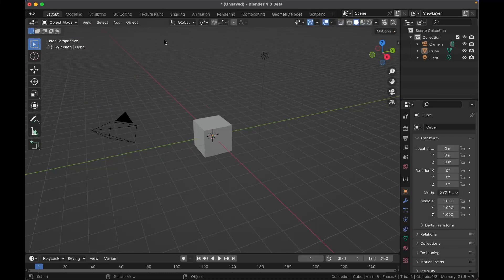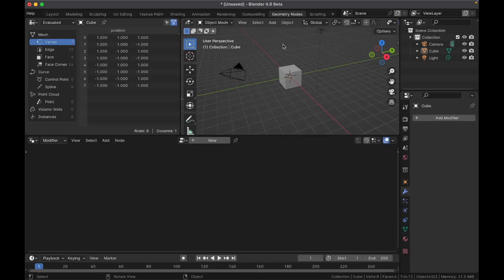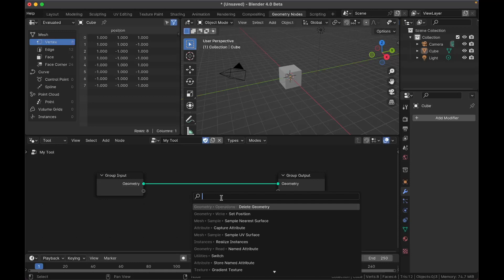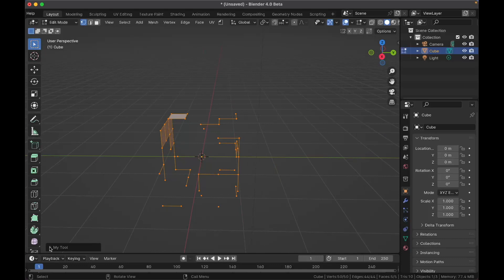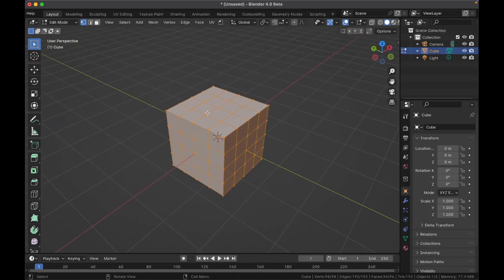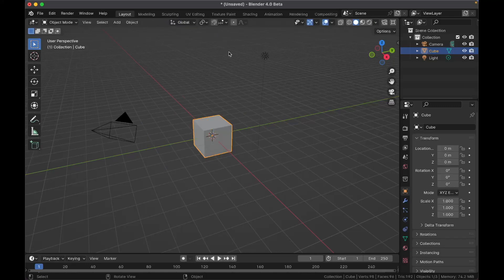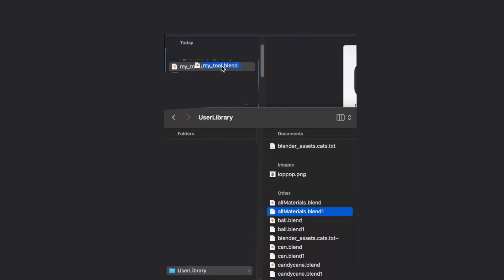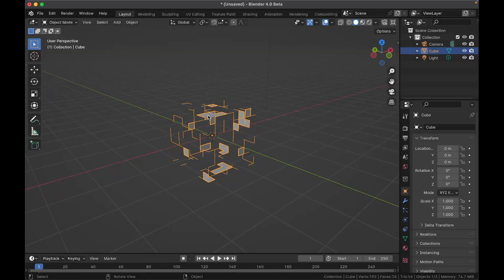Top New Feature In Blender 4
Nodes Tools makes it easy to build and share your own tools in Blender using Geometry Nodes. With Blender 4.0 arriving, these will become popular fast—learn how to create, share, and import node tools.

Couple of glitches, but MUCH better audio than last week!

Chapters:

00:00 - Intro
00:27 - Making node tools
02:54 - Sharing node tools
03:23 - Importing node tools
05:06 - You subscribing